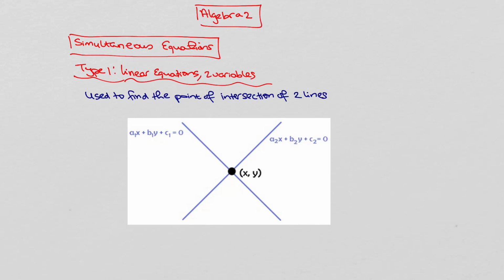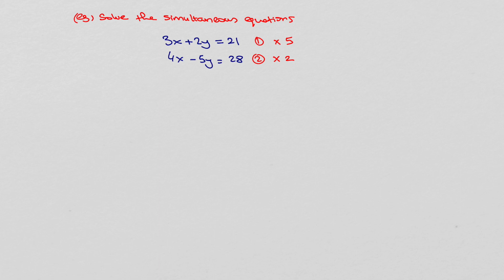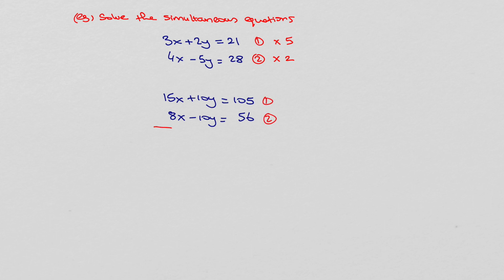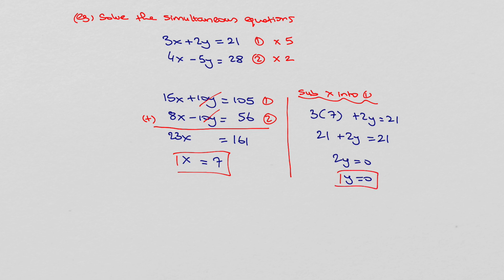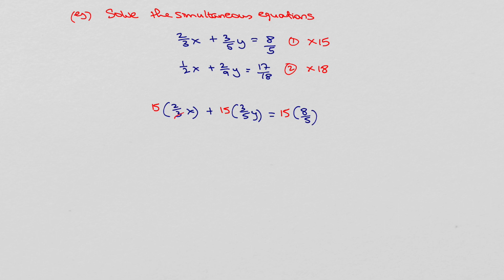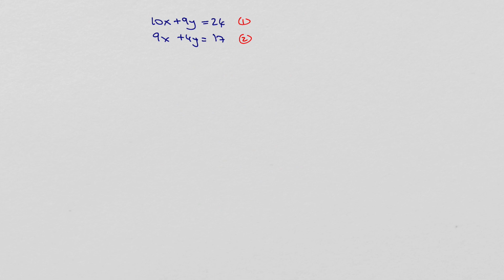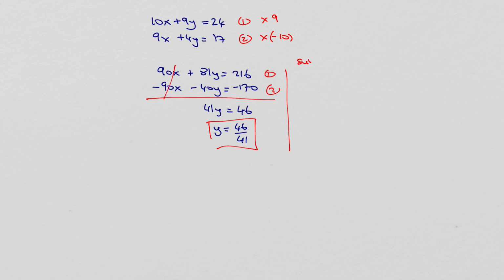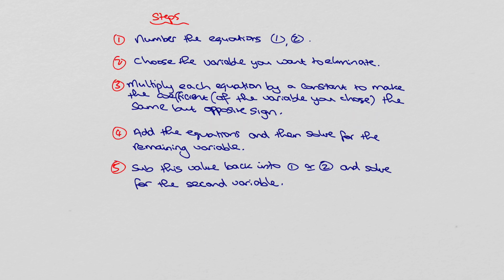Algebra 2 Simultaneous Equations T1 2 Variables